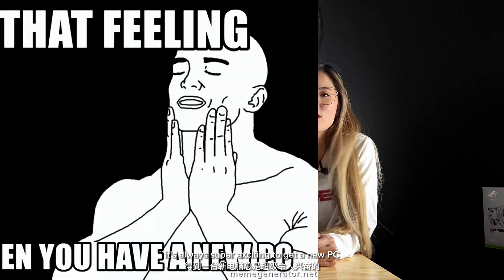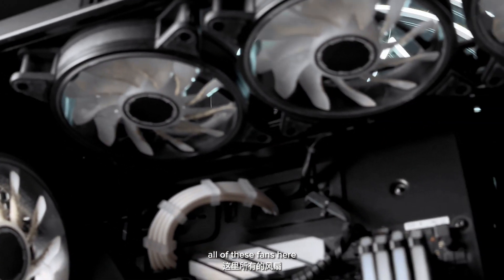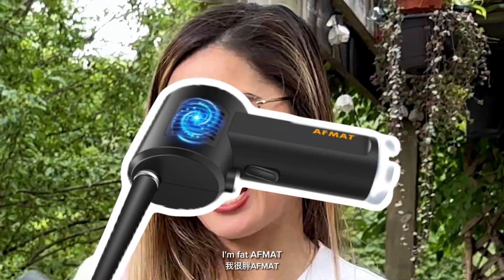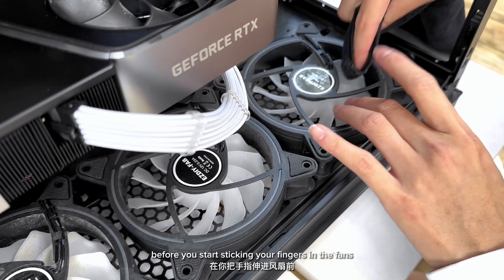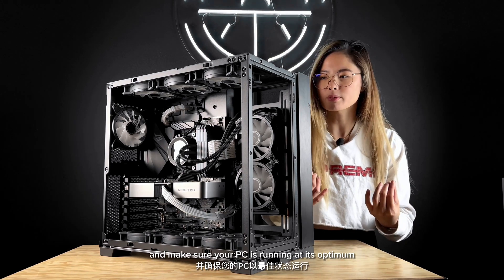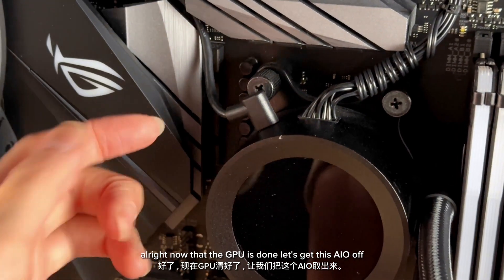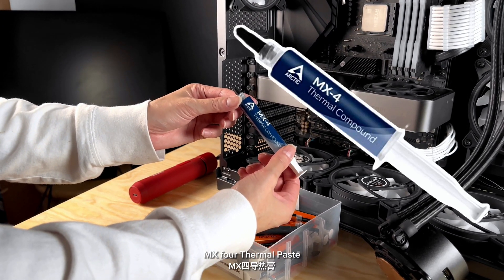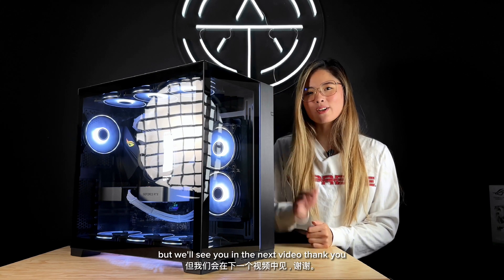How to Clean Your PC [PC Cleaning Tips and Tricks for Beginners 2023]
0:00 Intro
0:35 The Importance of Cleaning and Maintaining Your PC
2:42 Dusting Outside
7:18 More Thorough Cleaning
10:49 Cleaning The Radiator and Thermal Paste
12:31 Reassembly of Components
12:44 Thermal Paste Application
14:19 Conclusion and Outro
14:55 Bloopers

Tools:
Air Duster (Highest Rating)
Air Duster AFMAT
Air Duster for under $30
Isopropyl Alcohol

Thermal paste
iFixit Pro Tech Toolkit